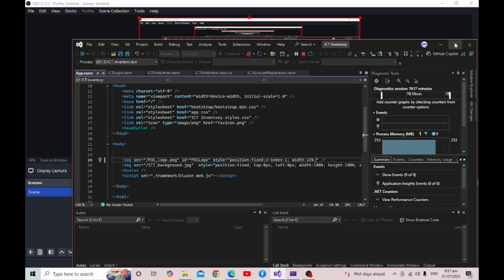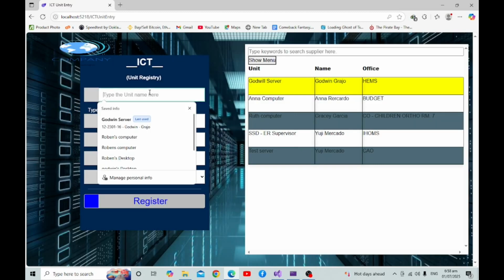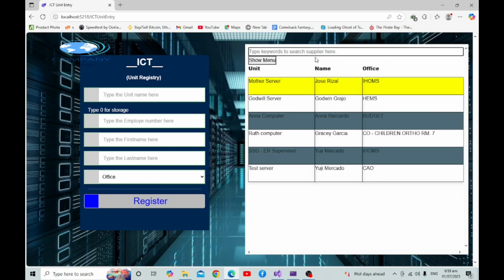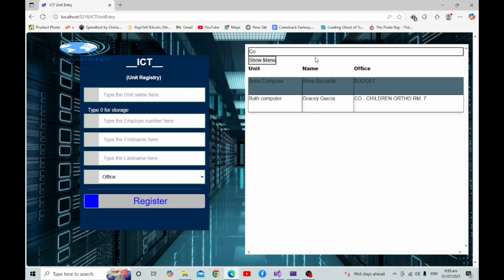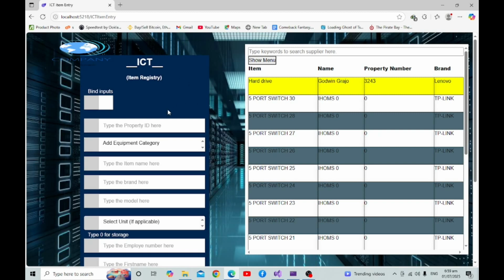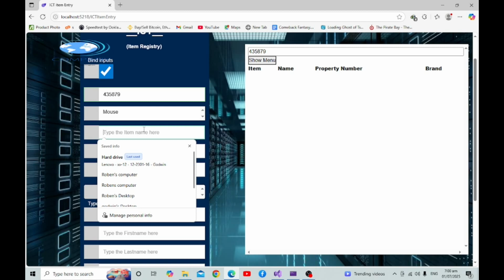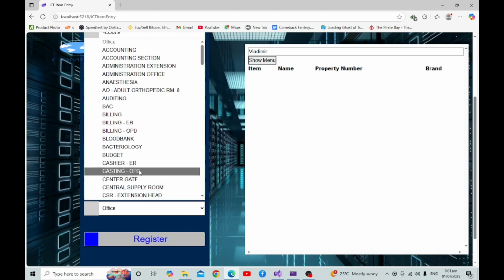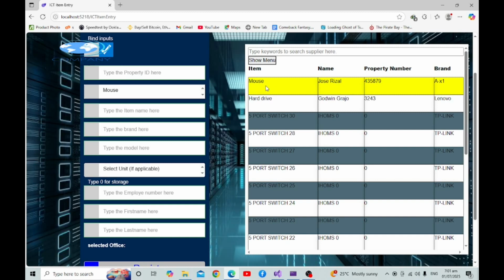Simple ICT Inventory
I am excited to introduce my Simple ICT Inventory System, a streamlined and efficient solution built using C# and Blazor. This system is designed to help organizations easily manage, track, and update their ICT assets in real-time. With a clean and user-friendly interface, the application allows users to record items, monitor inventory status with just a few clicks.

Leveraging the power of Blazor's responsive web technology and C#'s robust backend processing, this system offers a seamless experience whether you're managing computers, peripherals, or software licenses. It’s lightweight, easy to deploy, and adaptable to various organizational needs—making ICT inventory management simpler, faster, and more accessible.